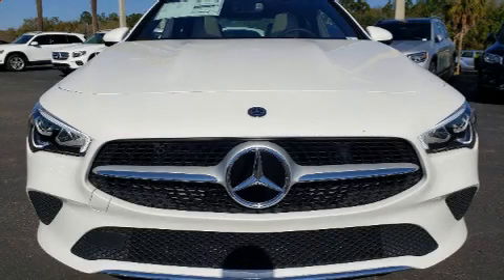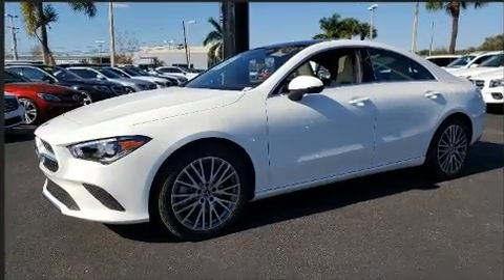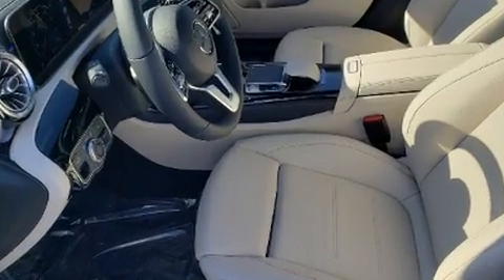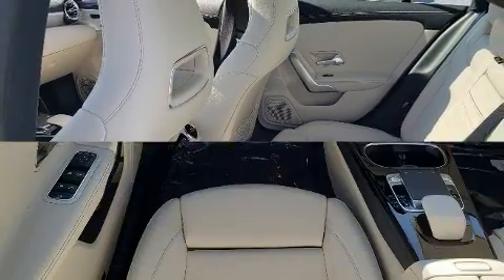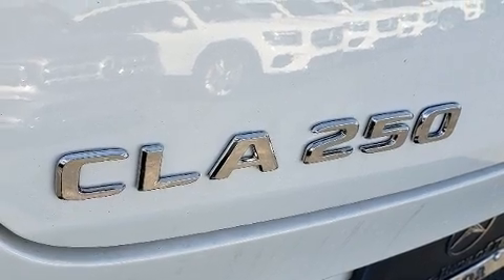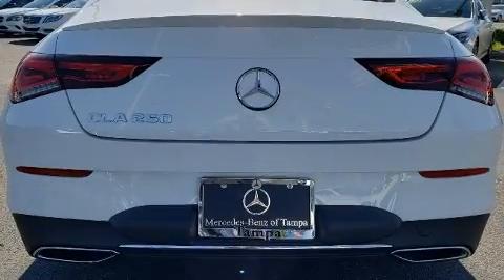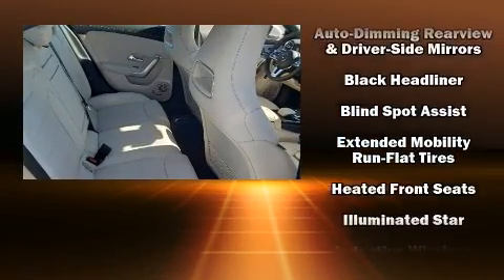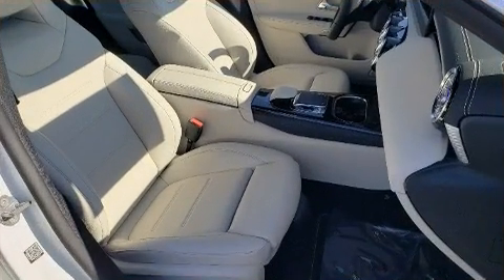2020 Mercedes-Benz CLA 250 in Tampa, FL 33614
4400 North Dale Mabry Highway

The 2020 Mercedes-Benz CLA 250. This 4 door, 5 passenger coupe offers the features and options for which you've been searching. Mercedes-Benz made sure to keep road-handling and sportiness at the top of it's priority list. Performance and efficiency are both prioritized thanks to the 2 liter 4 cylinder engine, providing a smooth and predictable driving experience. A turbocharger further enhances performance, while also preserving fuel economy. Top features include power front seats, front and rear reading lights, variably intermittent wipers, an automatic dimming rear-view mirror, automatic dimming door mirrors, heated seats, cruise control, and seat memory. For drivers who enjoy the natural environment, a power moon roof allows an infusion of fresh air. Mercedes-Benz ensures the safety and security of its passengers with equipment such as: head curtain airbags, front side impact airbags, traction control, brake assist, a panic alarm, an emergency communication system, and 4 wheel disc brakes with ABS. Electronic stability control stands out as a technologically savvy innovation, keeping you better connected to the road. Our sales reps are knowledgeable and professional. We'd be happy to answer any questions that you may have. We are here to help you.